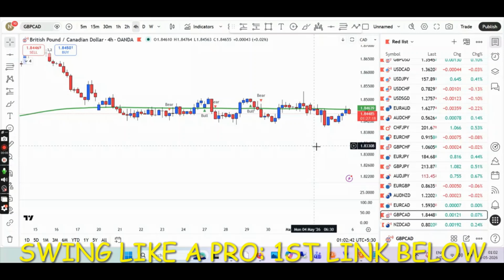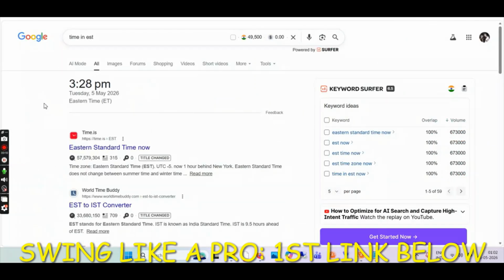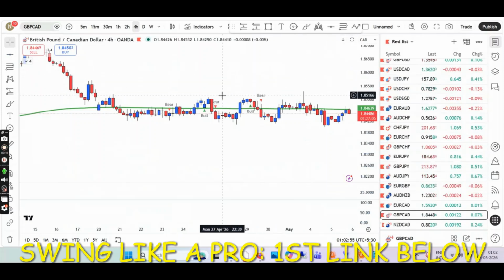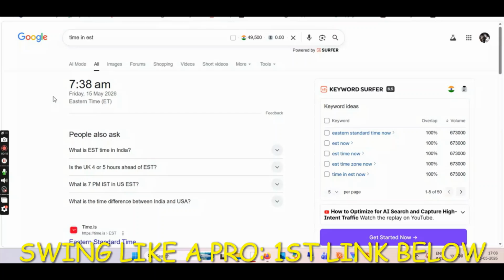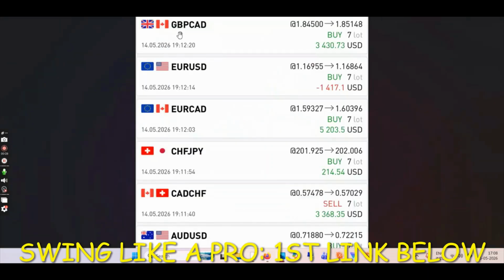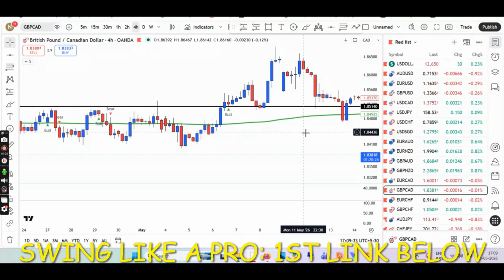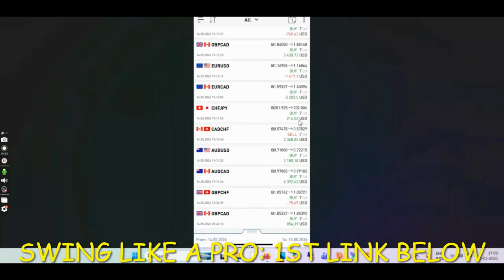GBPCAD ANALYSIS TODAY| Live Forex Trading| 64 PIPS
gbpcad analysis today,tubecore,gbpcad,gbp cad,gbp cad analysis today,gbpcad today analysis,gbp cad today analysis,how to make money online,forex trading for beginners,earn money online,paypal money,btc,usdt,crypto trading,xauusd,xagusd,gold trading